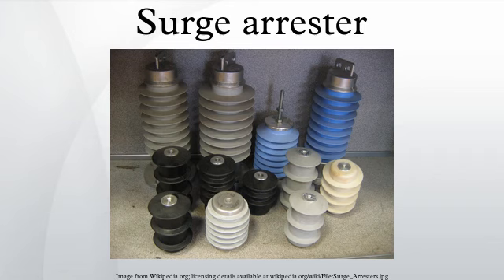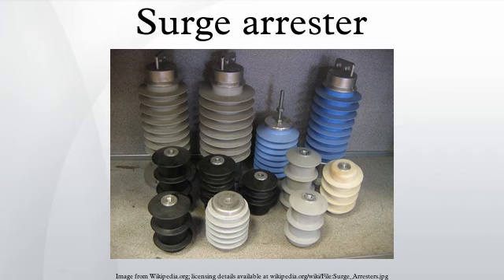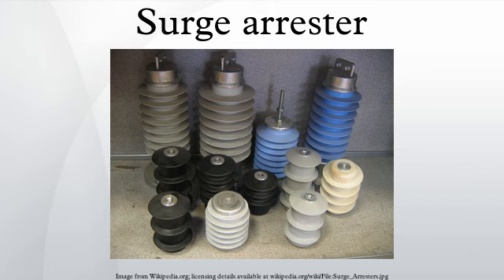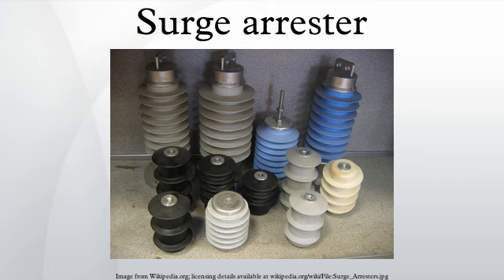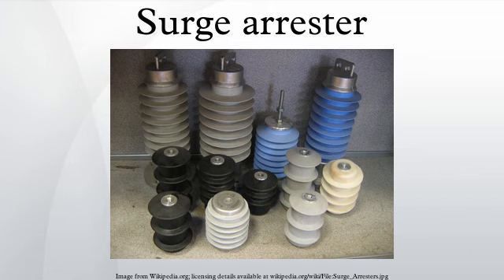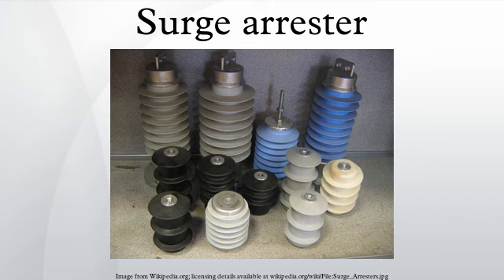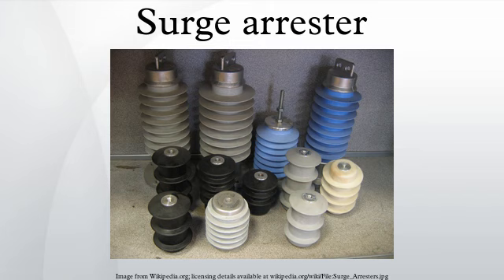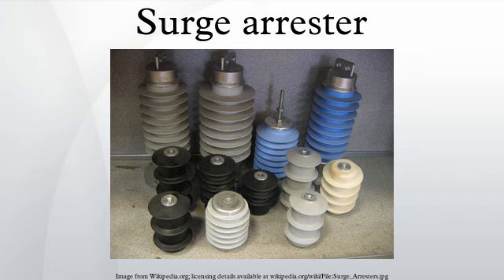Surge arrester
A surge arrester is a device to protect electrical equipment from over-voltage transients caused by external or internal events. Also called a surge protection device or transient voltage surge suppressor, this class of device is used to protect equipment in power transmission and distribution systems. The energy criterion for various insulation material can be compared by impulse ratio, the surge arrester should have a low impulse ratio, so that a surge incident on the surge arrester may be bypassed, to the ground instead of passing through the apparatus.
To protect a unit of equipment from transients occurring on an attached conductor, a surge arrester is connected to the conductor just before it enters the equipment. The surge arrester is also connected to ground and functions by routing energy from an over-voltage transient to ground if one occurs, while isolating the conductor from ground at normal operating voltages. This is usually achieved through use of a varistor, which has substantially different resistances at different voltages.